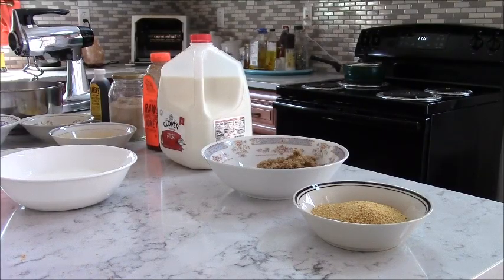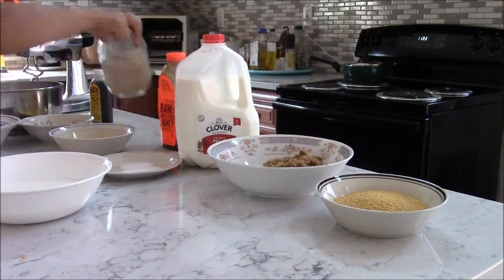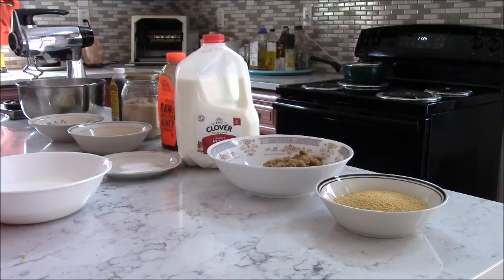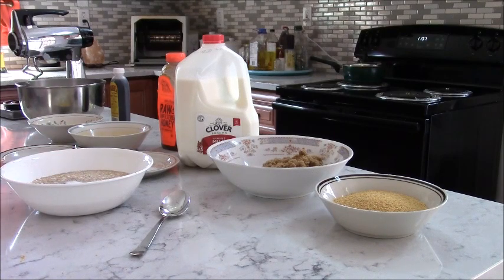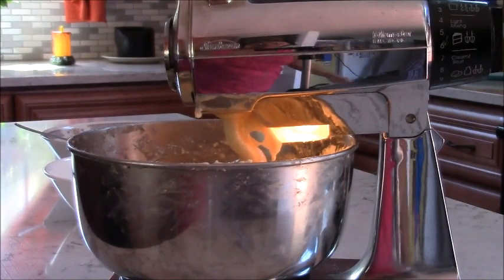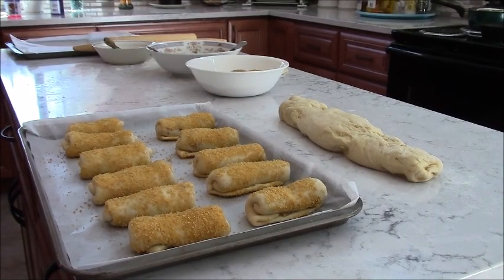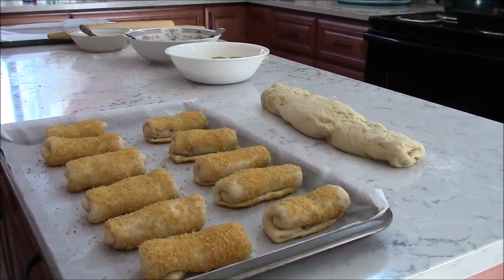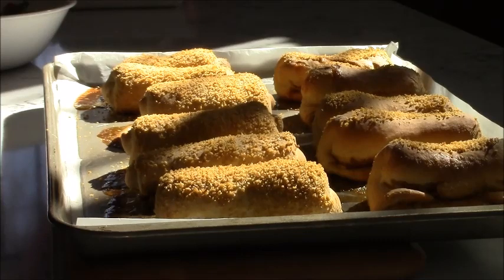spanishbread, spanishbreadfilipino l How To Make Soft and Tasty Spanish Bread Filipino Way 2019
Ingredients:
4 cups all purpose flour
1/2 cup white sugar
1/4 tsp. salt
2 egg yolks
3 cups of milk
2 tsp. dry yeast
1 cup bread crumbs

For Filling:
1 stick butter
1 tsp. honey
1 cup brown sugar
1 tsp. vanilla

Bake at 325 for 30 to 35 minutes. Enjoy!